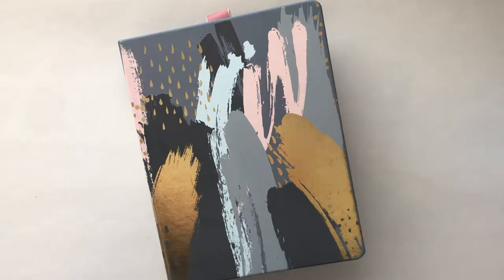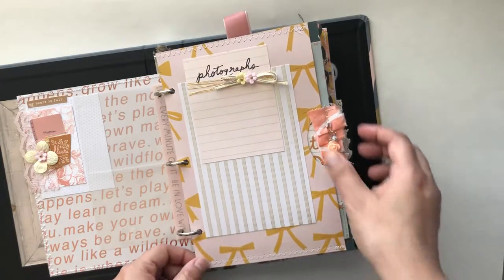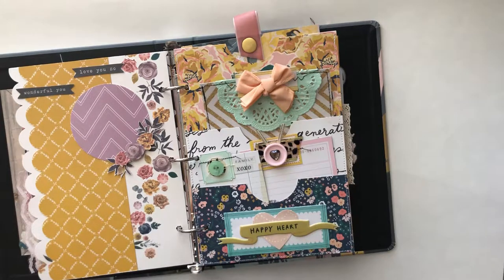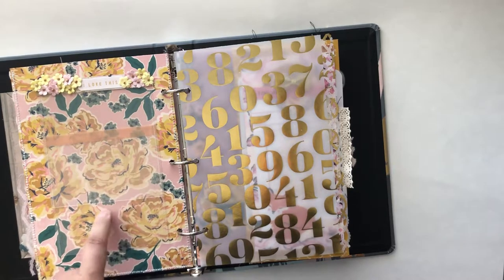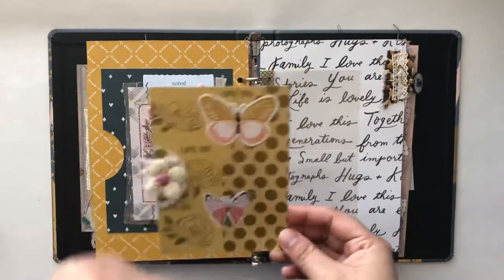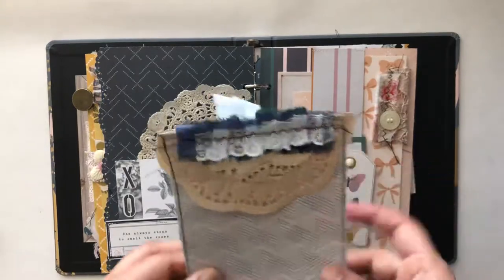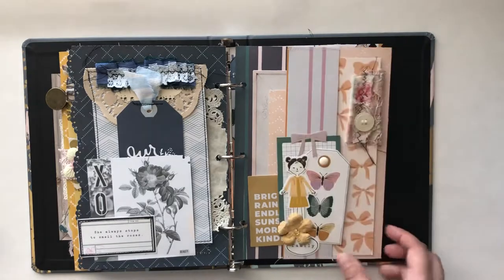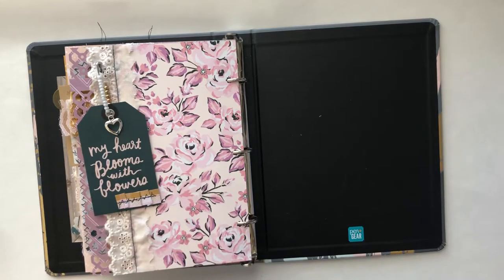Binder Scrapbook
Using a mini binder, I created a Mother’s Day themed scrapbook.

Supplies used were a collection of Crate Paper, trims, ribbons, charms and paper ephemera.